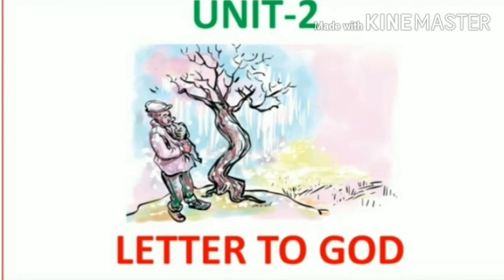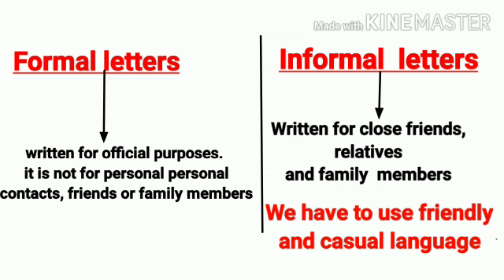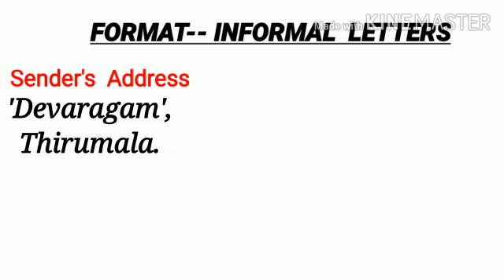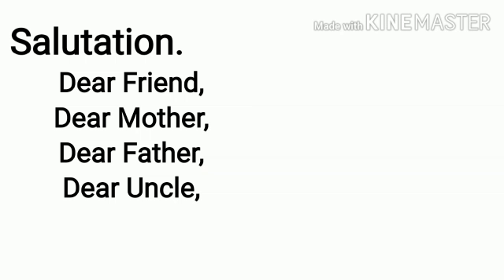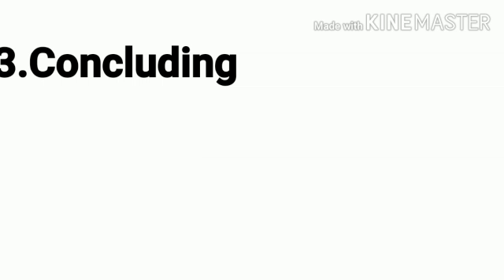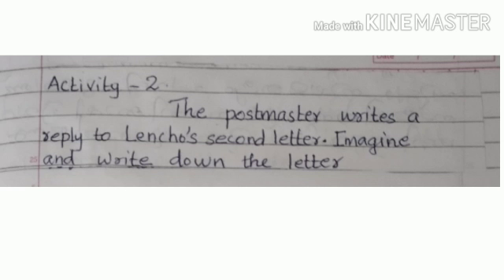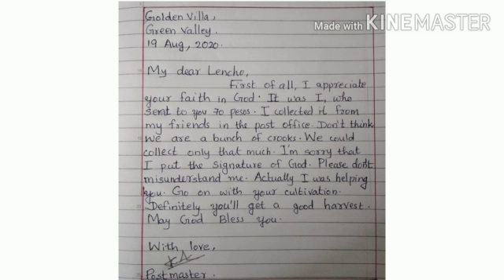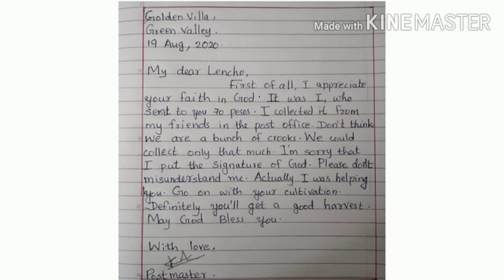KRSMA#Standard 5 English Part 5 Unit 2 Chapter 1 Letter To God